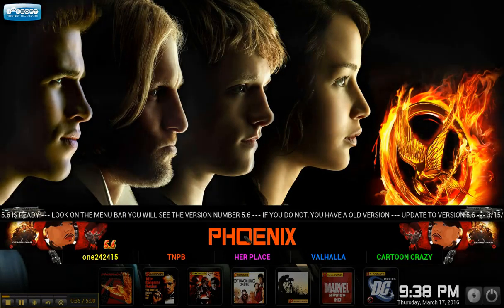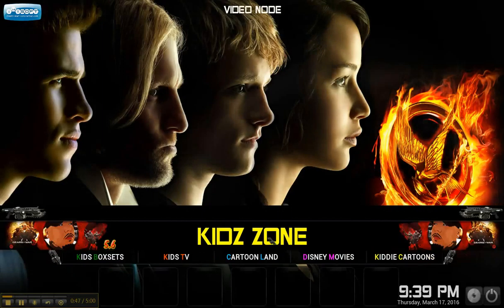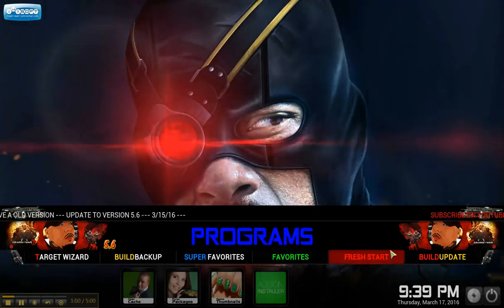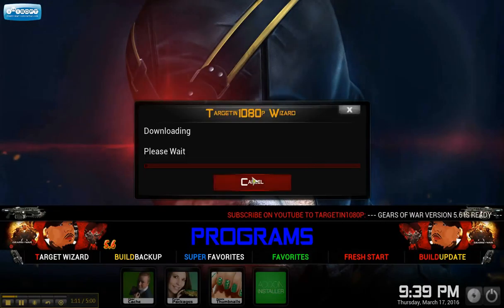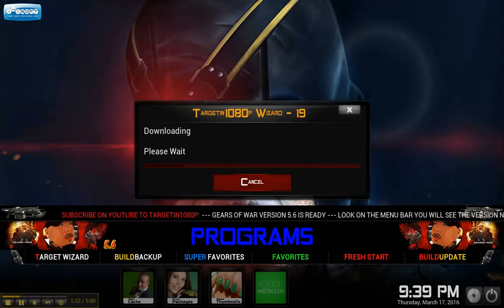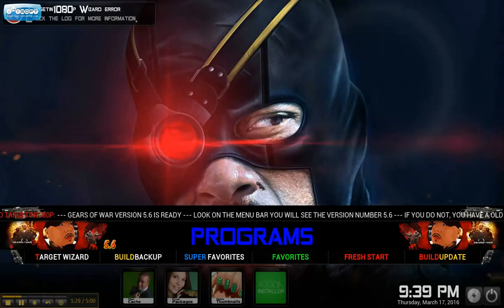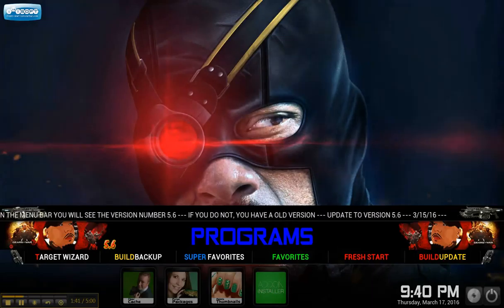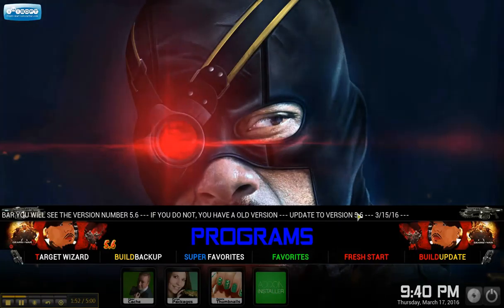VIDEO #15 - 5.6 Update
5.6 Update